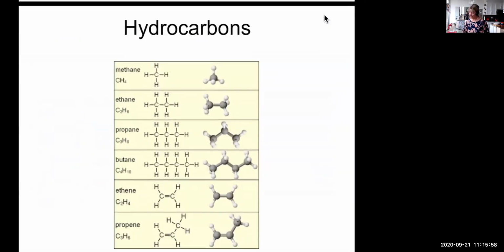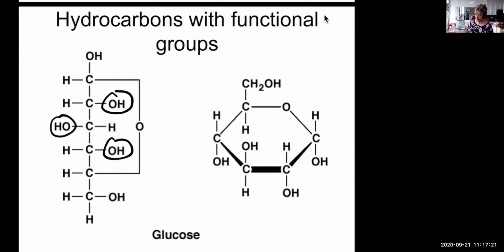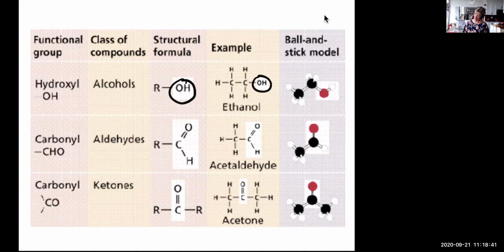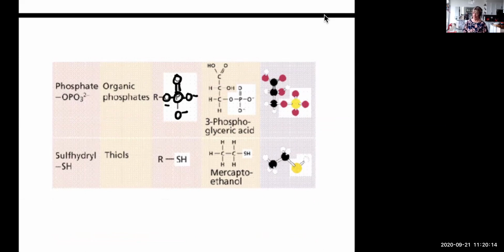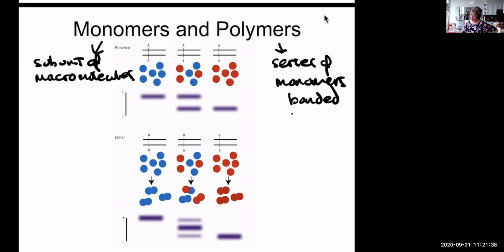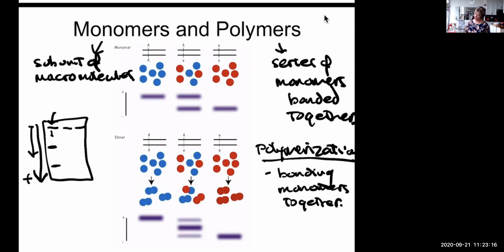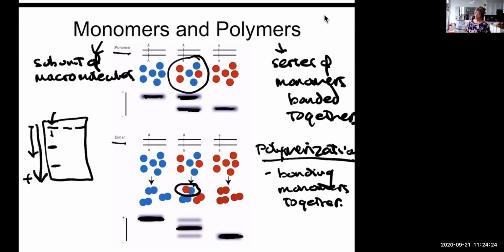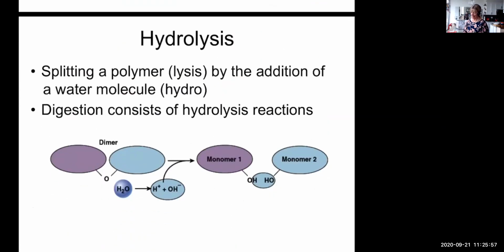1120 Ch2 (part 3&4) carbon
This VCC lecture Biology 1120 video is Chapter 2, Part 3&4, carbon (2)